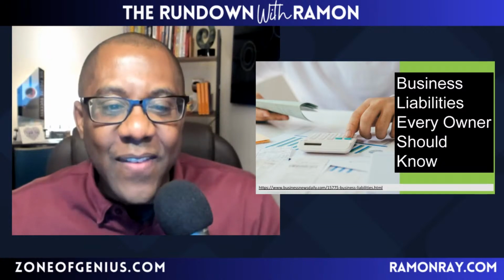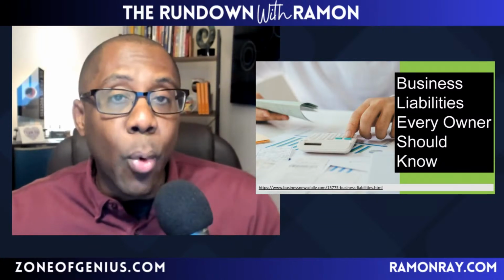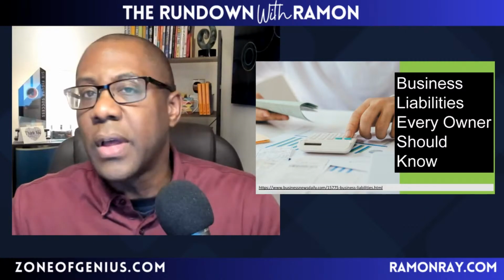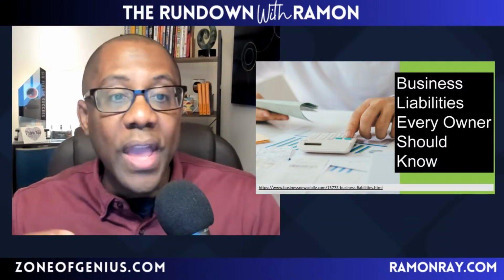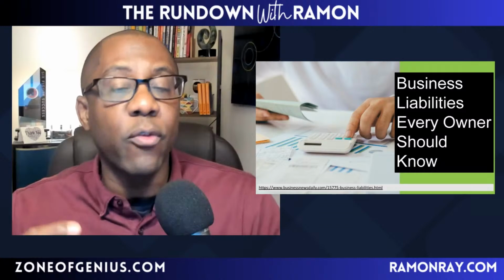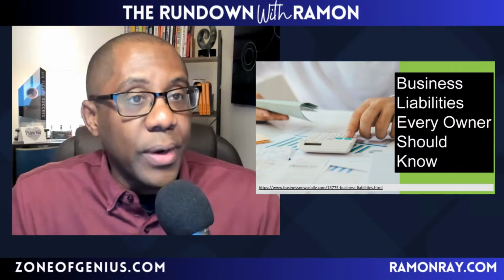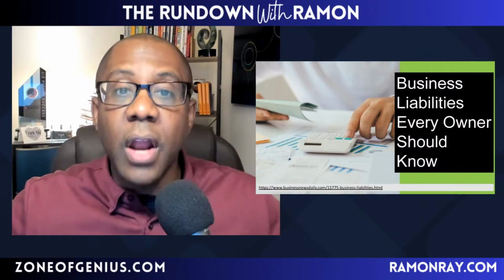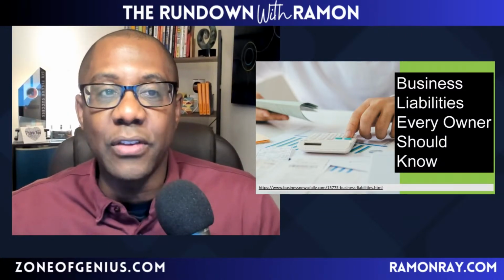10 Distractions You Need To Overcome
Work can be a VERY distracting place. Here's 10 common distractions plus more tips for your LIFE and Business on The Rundown with Ramon